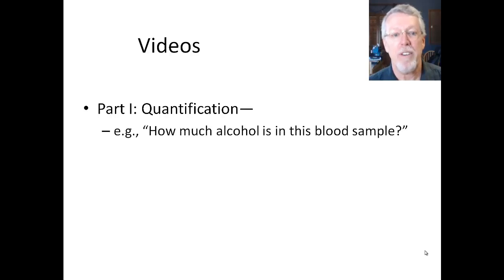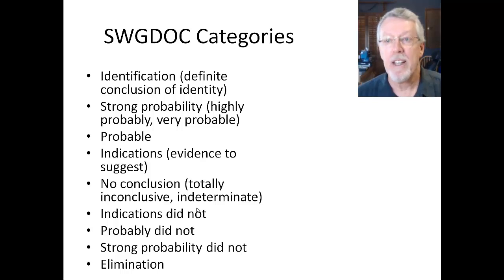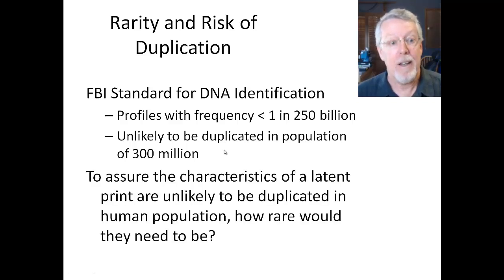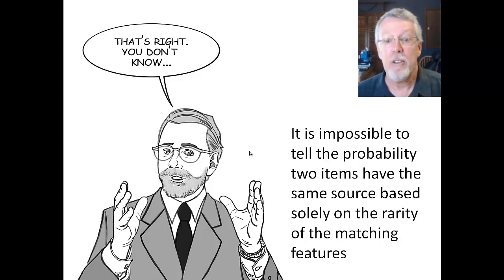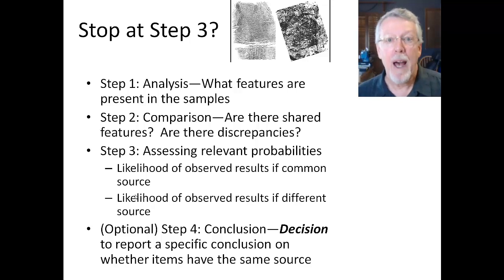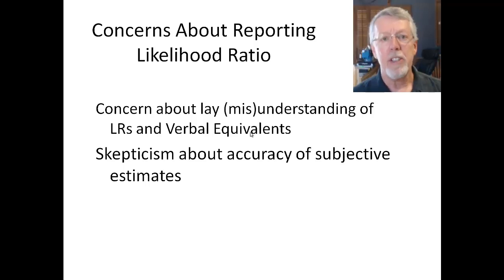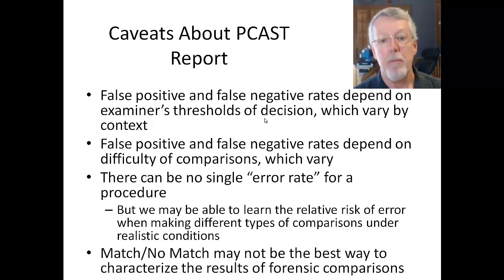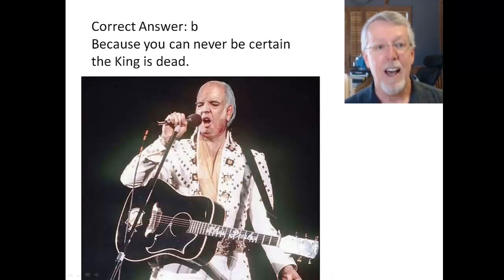Forensic Statistics for Lawyers Part III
Part III of a three part series for lawyers on forensic statistics.